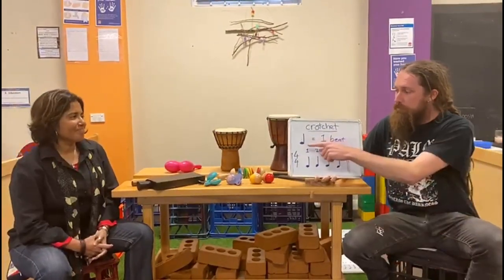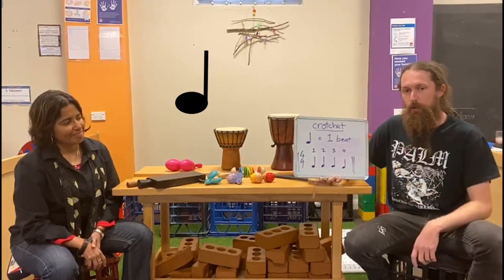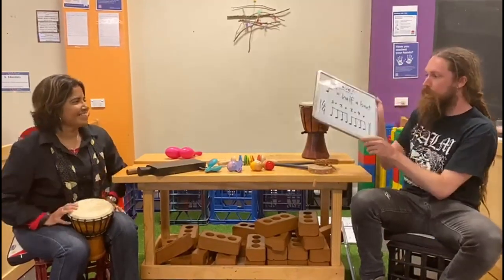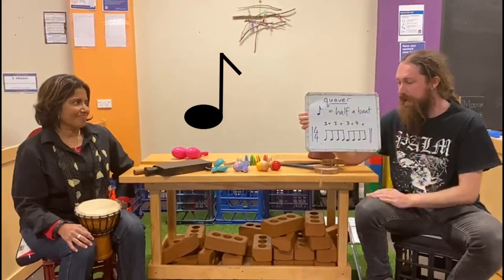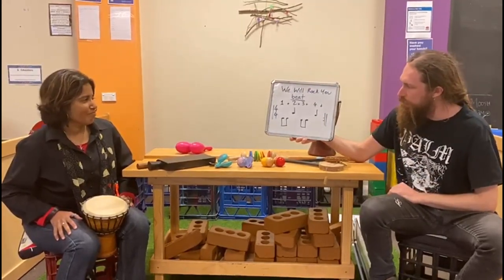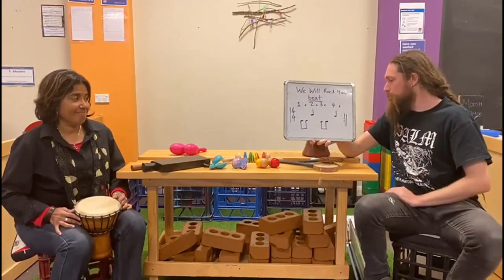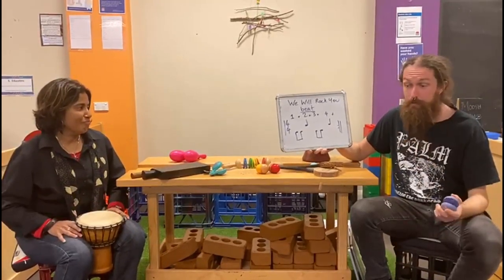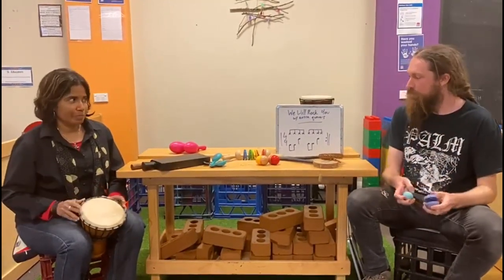We Will Rock You!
Educators Celine and Will challenge you to learn We Will Rock You!